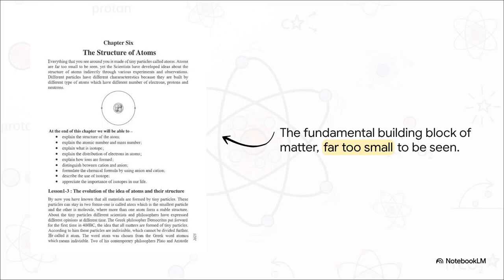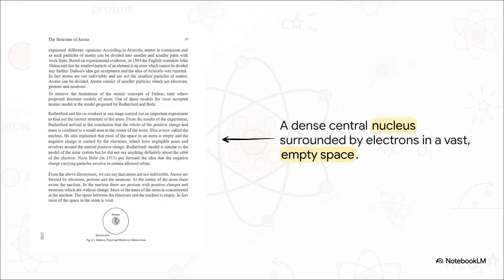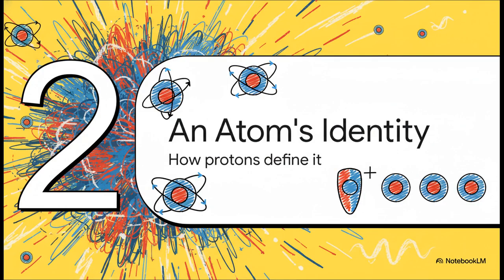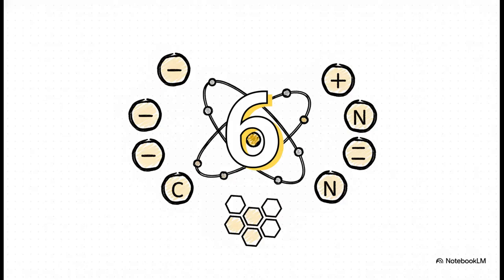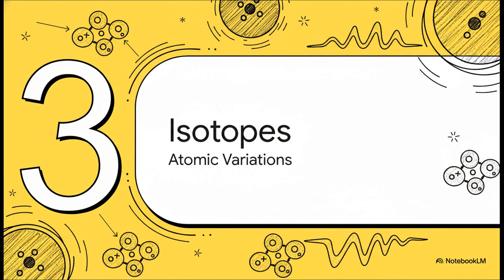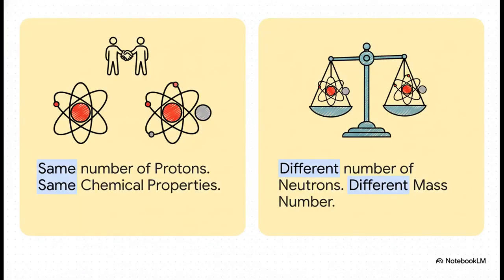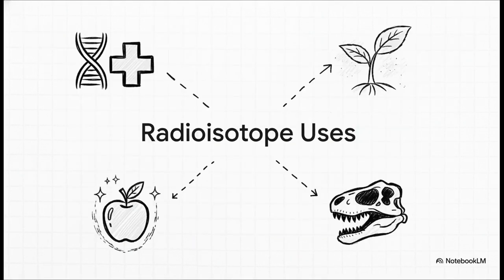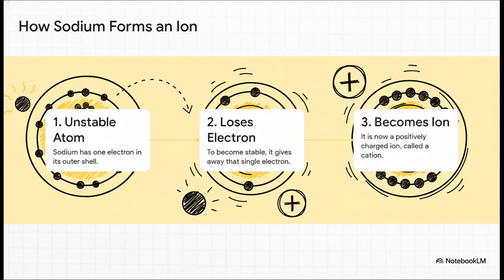Class 8 Science Chapter 6: The Structure of Atoms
NCTB textbook, Class 8 - Science, Chapter 6: The Structure of Atoms